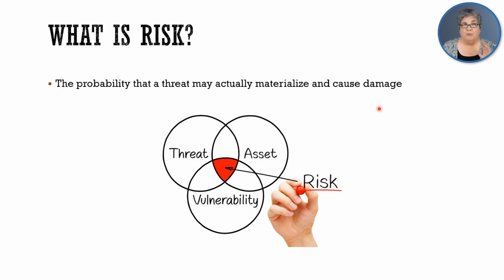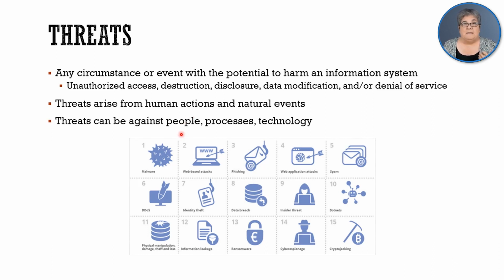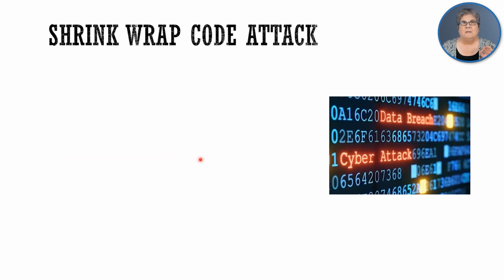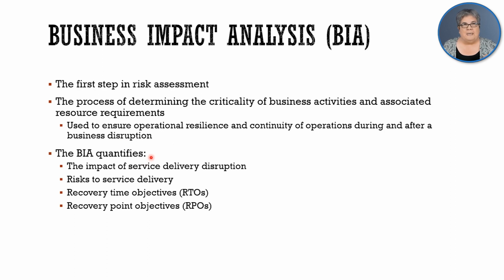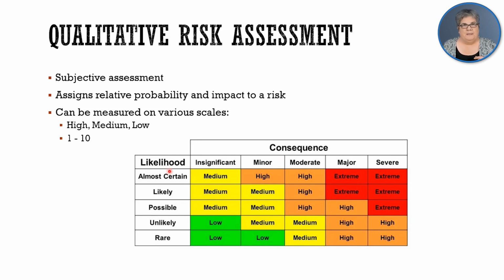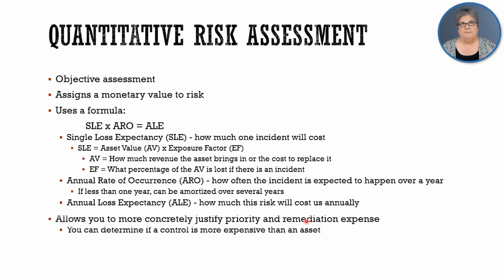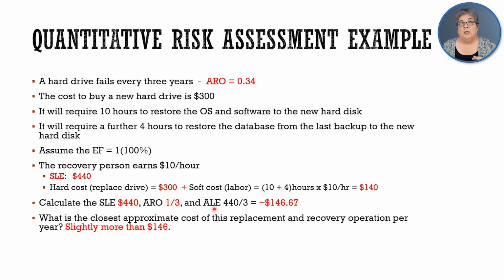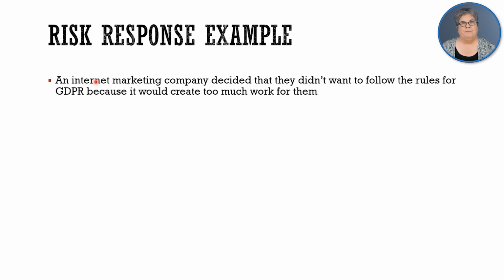1 7 Risk Management